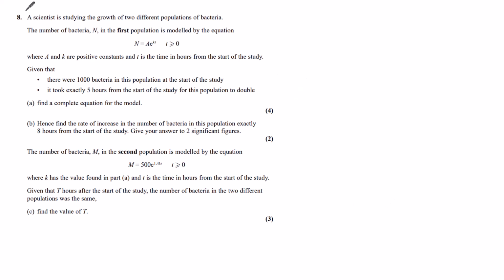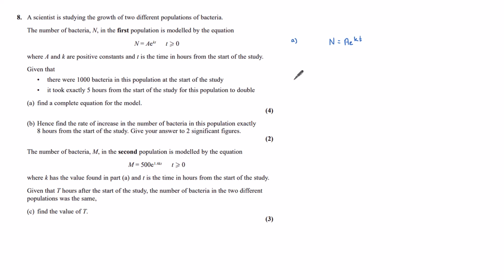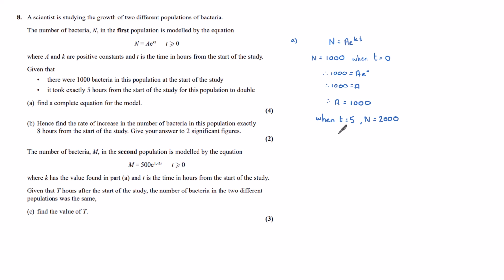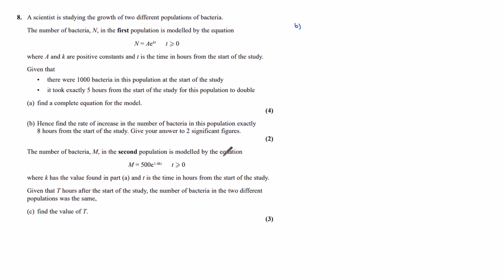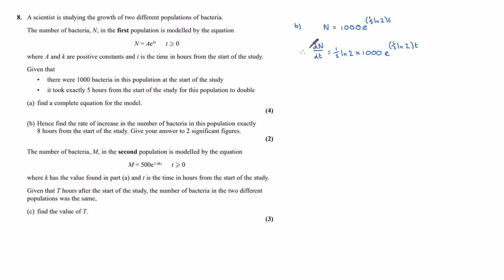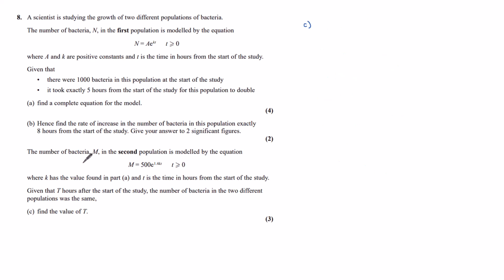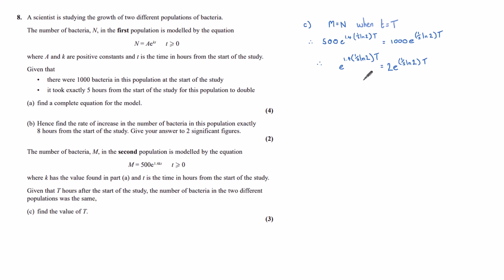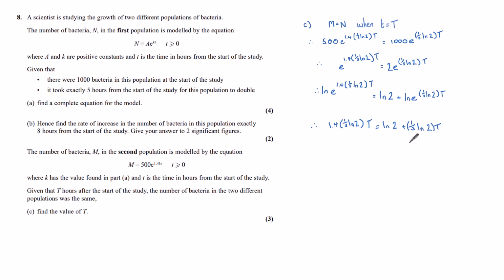A level Edexcel November 2021 Paper 1 Q8 - Differential equations | ExamSolutions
Learn how to model with differential equations